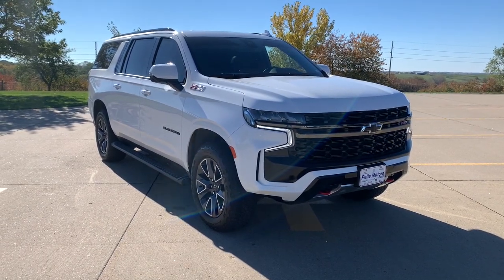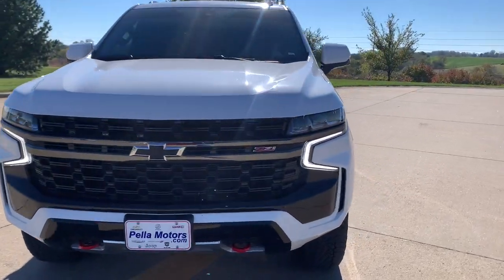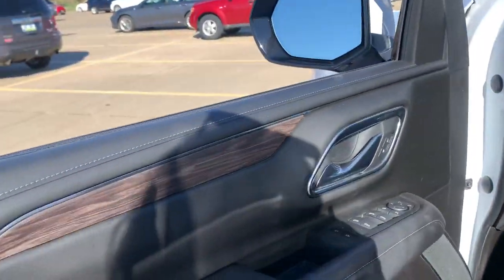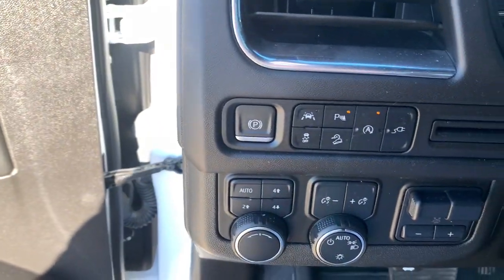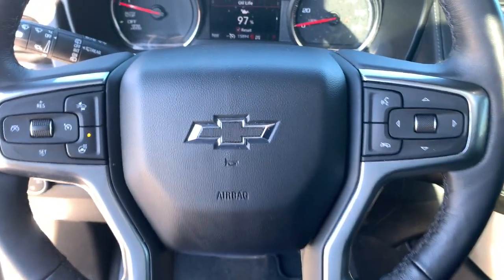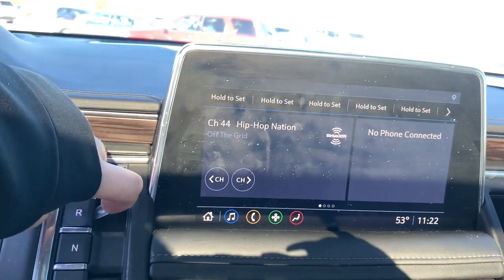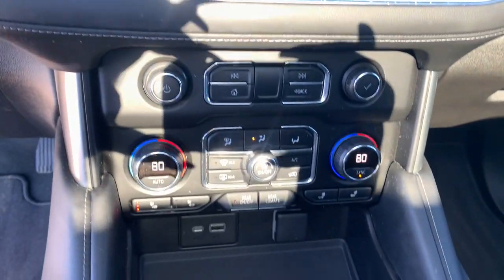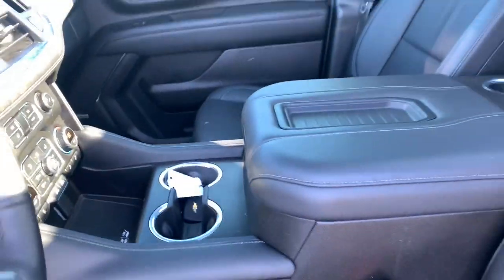2021 Chevrolet Suburban Knoxville, Pella, Oskaloosa, Ottumwa, Pleasant Hill, IA 473422A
Summit White Used 2021 Chevrolet Suburban available in Pella, Iowa at Pella Chevy Buick GMC. Servicing the Knoxville, Oskaloosa, Ottumwa, Pleasant Hill, IA area.

At Pella Motors our vast selection of Pre-Owned vehicles along with competitive pricing and financing options equals great deals and savings for you!2021 Chevrolet Suburban Z71 Summit White 2021 Chevrolet Suburban 4D Sport Utility Z71 EcoTec3 5.3L V8 10-Speed Automatic with Overdrive 4WDAs the owner of Pella Motors, Craig Ford strives to be an active member of the surrounding communities and is constantly active in different community events. Pella Motors is a family owned dealership, which is shown in our small town atmosphere at the dealership. Craig is a Veteran of the U.S. Army and proudly supports our troops and veterans.